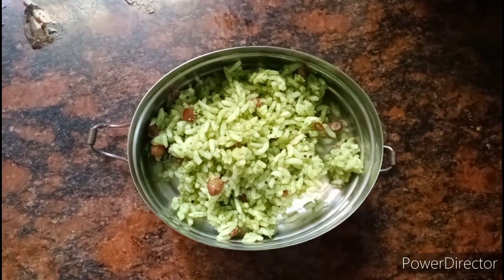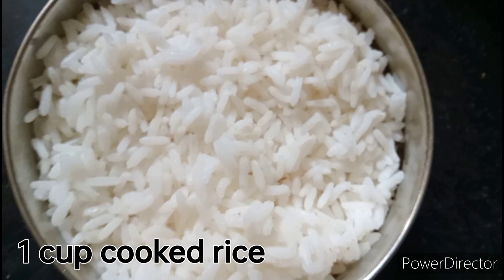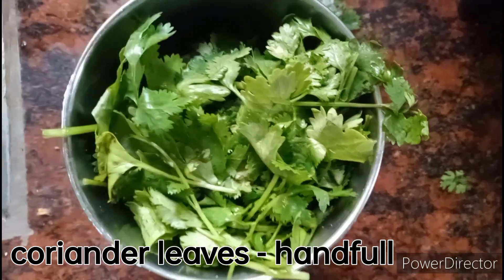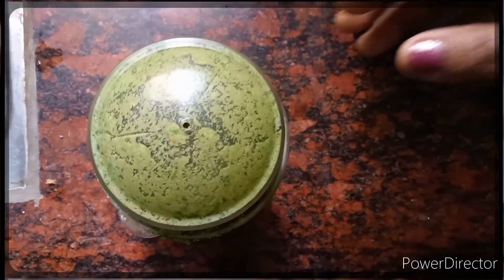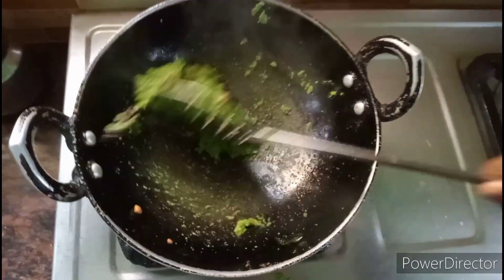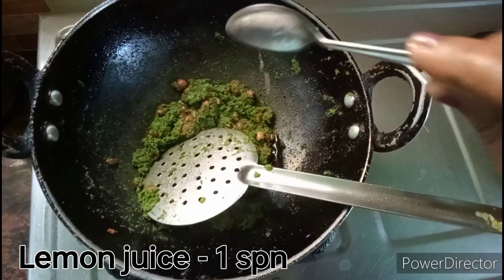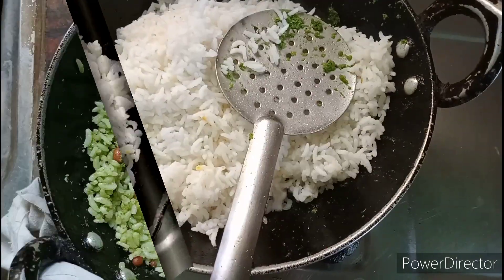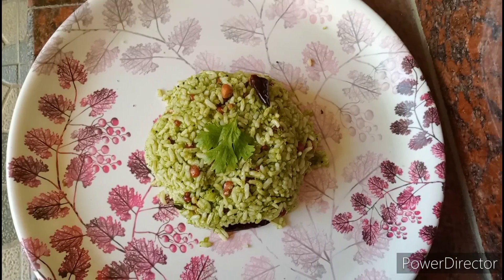கொத்தமல்லி சாதம்| Coriander rice in tamil | Easy lunchbox rice variety| Green rice| Women's vibe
Welcome back friends! Confused about what to pack for today's lunch? Check out our coriander rice recipe which is very easy and tasty. Your kids will love it.. Thank you.